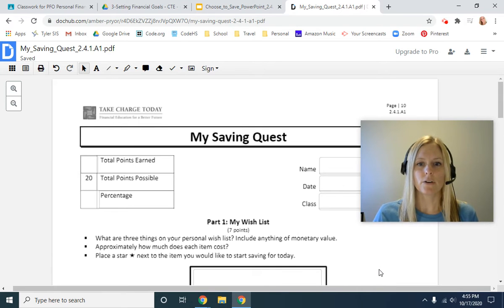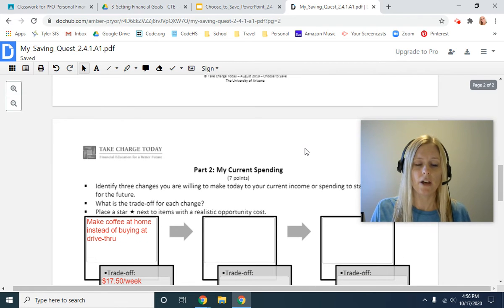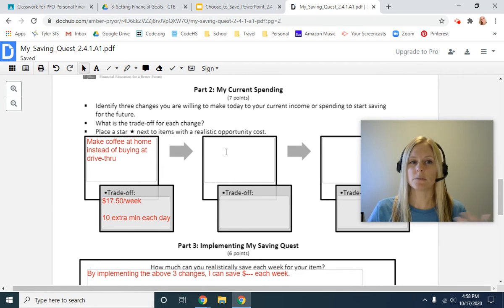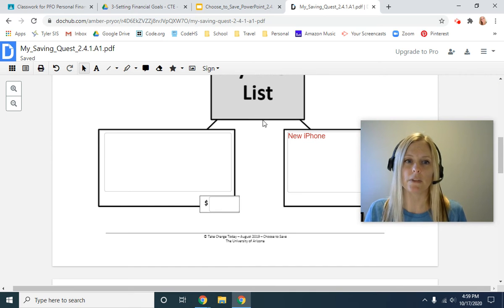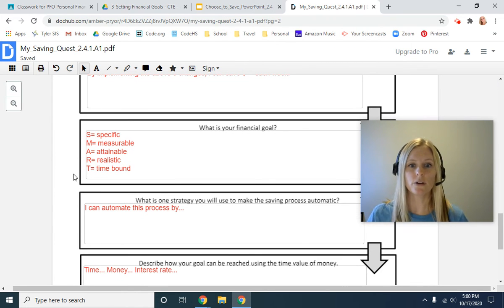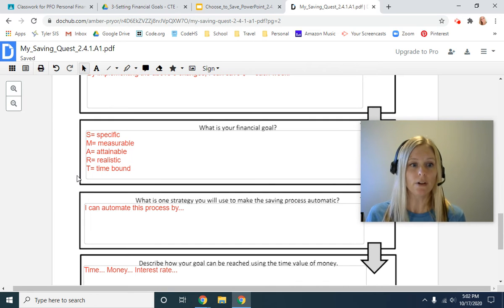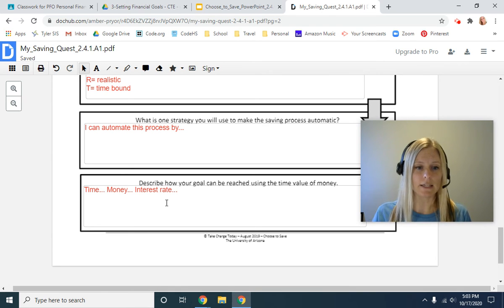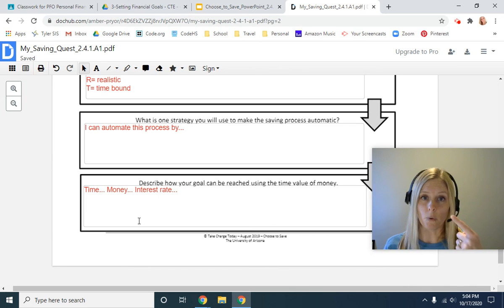Video Instructions: "My Saving Quest"